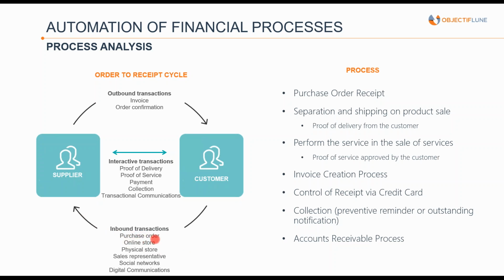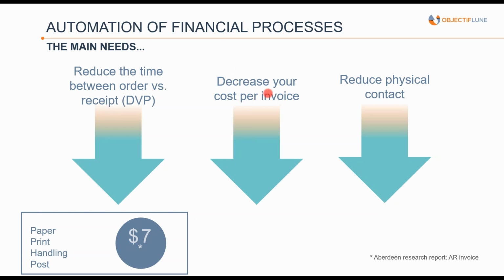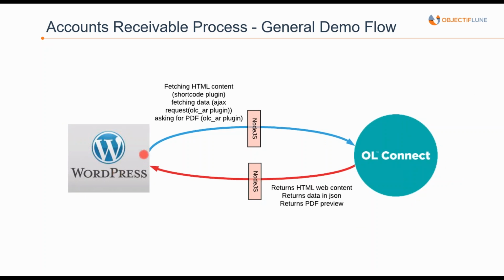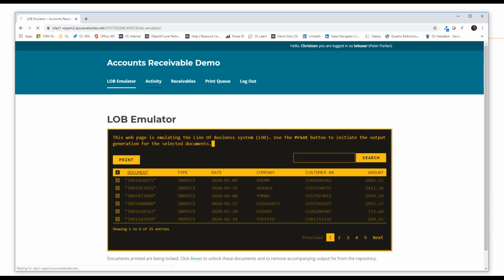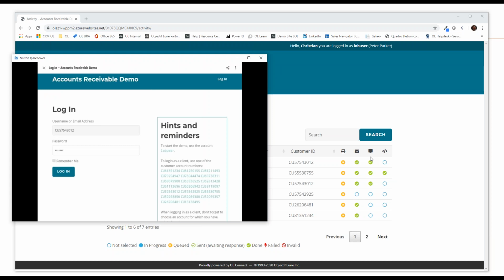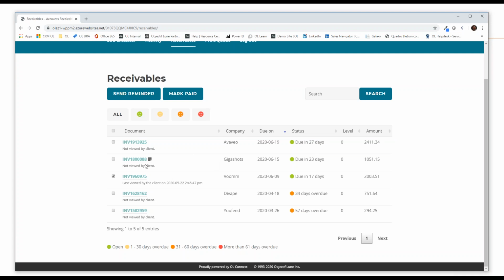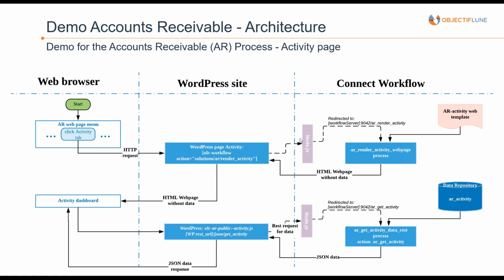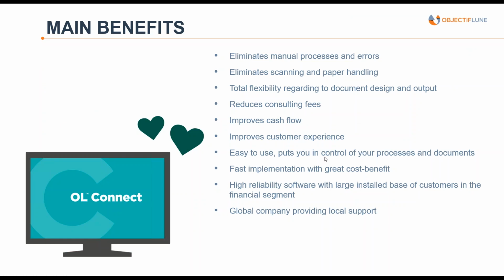Optimizing Financial processes using OL Connect Technology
During this Webinar, recorded on 2020 May, 22nd, we did explore how OL Connect technology can optimize financial processes, converting to digital, what is fundamental in this crisis period.